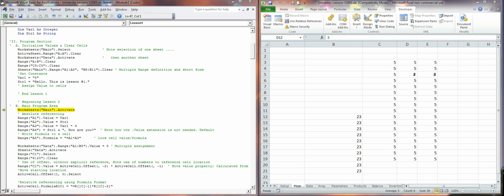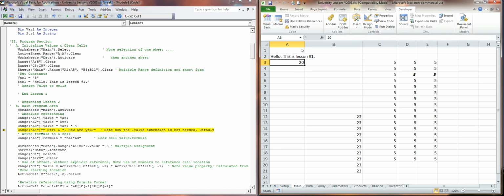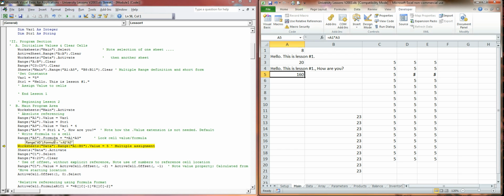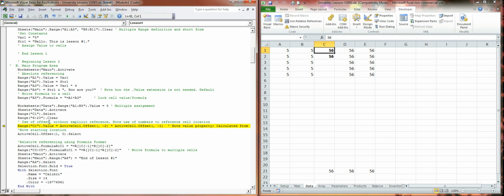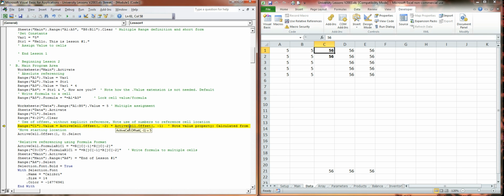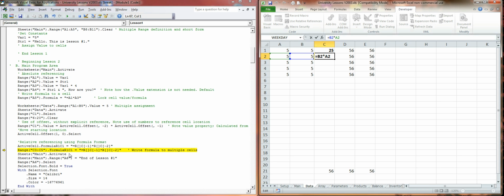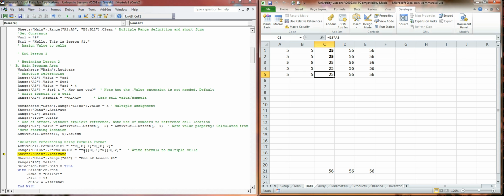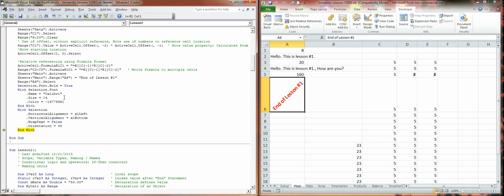Excel VBA Lesson #2 - For Supply Chain Planning & Financial Analysis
Assign values, formulas to variables with absolute and relative references.